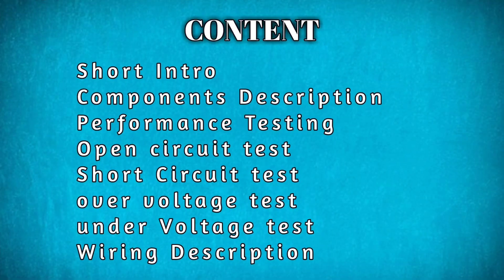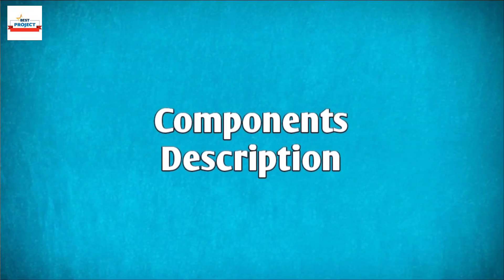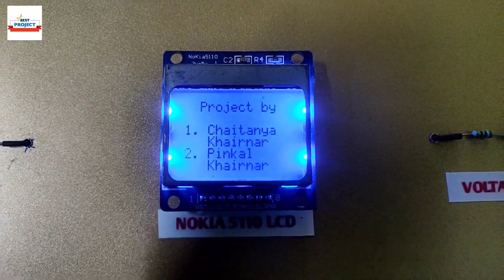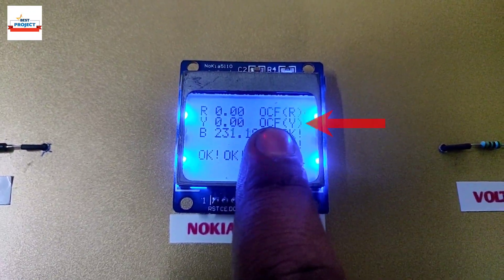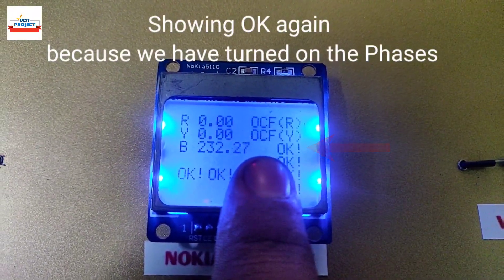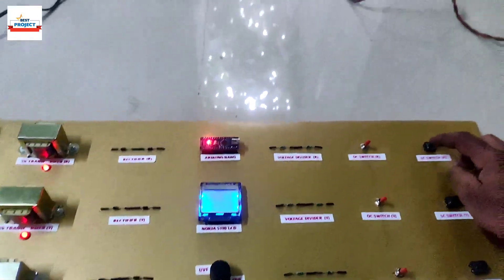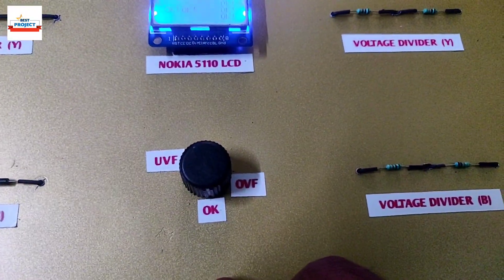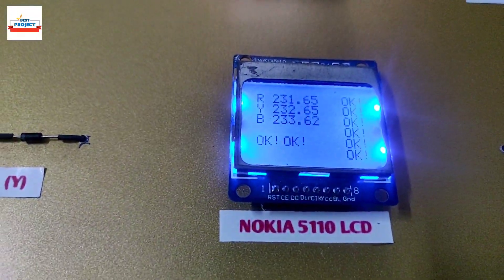6. 3 Phase Fault Detection System Using Arduino | OV fault | UV fault | SC fault | OC fault | 2024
6.  3 Phase Fault Detection System Using Arduino | OV fault | UV fault | SC fault | OC fault

1. Schematic diagram.
2. Block diagram.
3. Components price list.
4. Components Specification list
5. Working principle.
6. Data sheet of  all components.
7. Program/code of Microcontroller, Arduino, Raspberry Pi, PIC18 etc.
8. Complete Working principle description
9. Complete interfacing description.
10. If students want data sheet of the components, we will provide.
Documents will provide in both hard & soft copy.

Full Report file available with more than 60 pages of report content.

If student want they can make a WhatsApp group of Project members with us for instant support.

Drop an email or text message or call on the given number billow for any type of queries like pricing, ordering, documentation, support, etc.

Student can also visit to our training centre to order the project.

SVSembedded
HVS technologies
ZeroOneTechnologies
Xiliar Technologies
Electrosal
TechPacs.com
Nevon Projects
Just Do electronics
Ahmed Logs
Mohammad Ansar
MYBOTIC
Elmech Technologies
Electronics Developer
techisms
Electronic clinic
Electronoobs
GreatScott
Bitluni
Simple Projects
Sun Robotics
Circuit Bazaar
Uteh Str